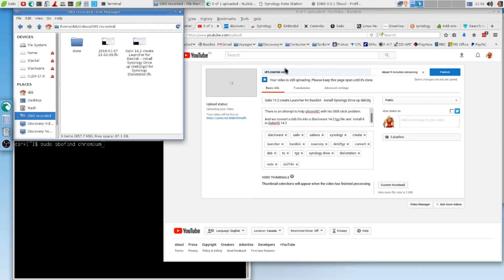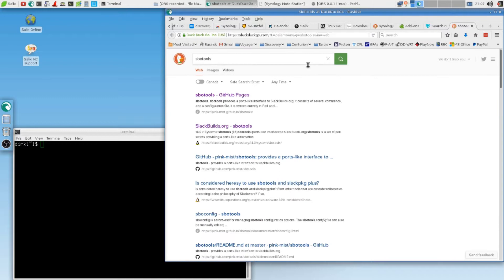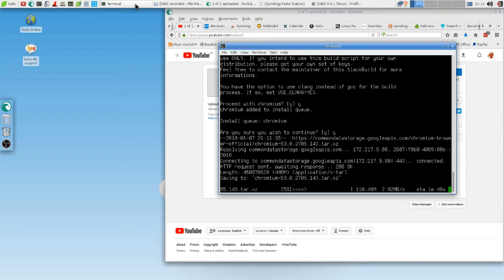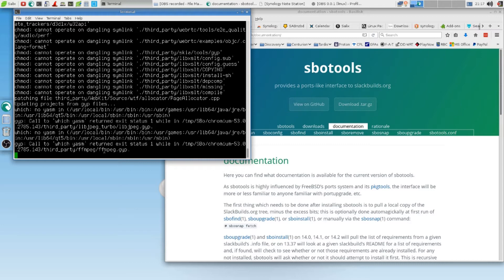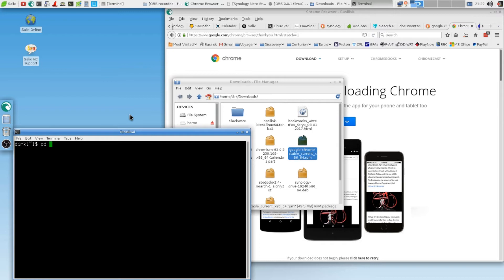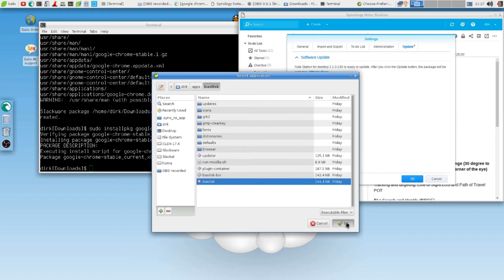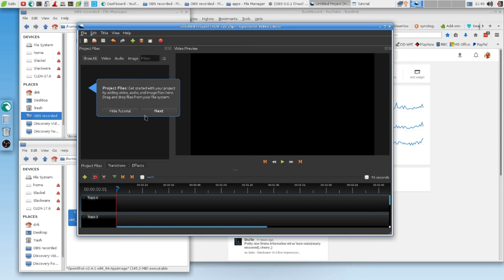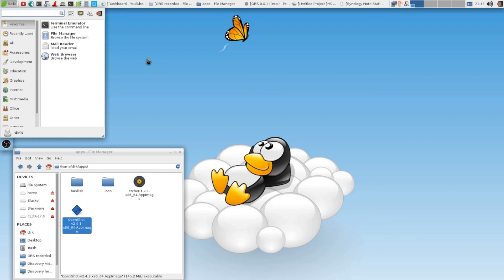Salix 14 2 Slackware - SBOTOOLS - install Google Chrome - install Synology Client with rpm2tgz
I introduce sbotools as i believe it is a must have for every slacker out there.

Also, it shows how to convert rpm files to tgx ready for install on Slackware.

That is my 2nd upload first upload crashed some how.